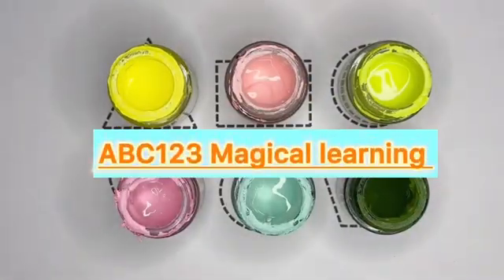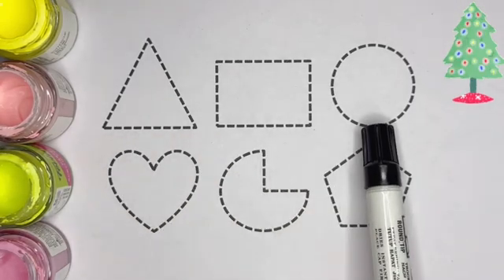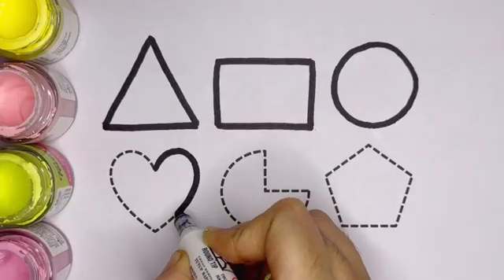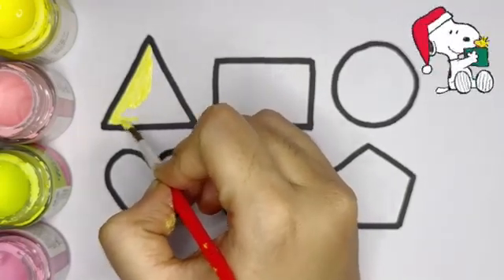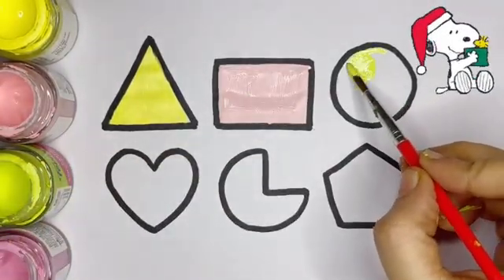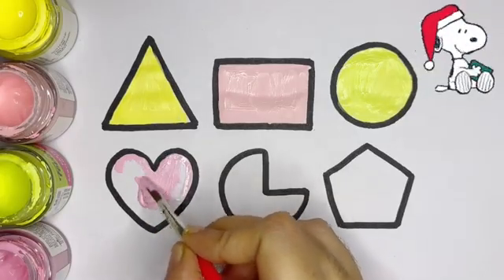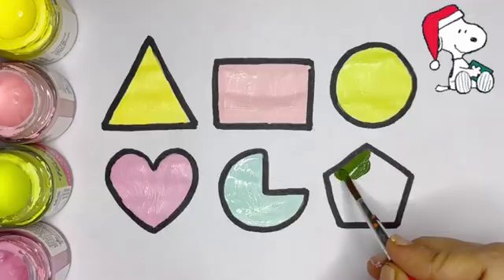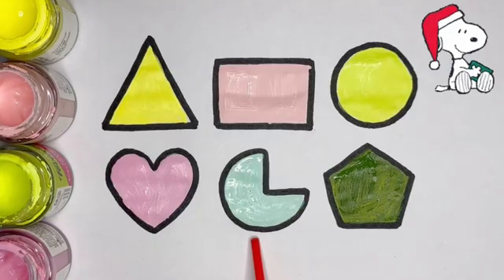2D Shapes for Kids 🔺🔵🟨 | Learn Circle, Square, Triangle & More | Preschool Learning